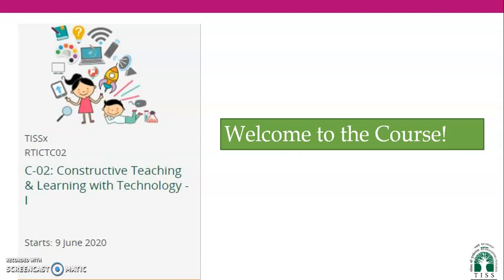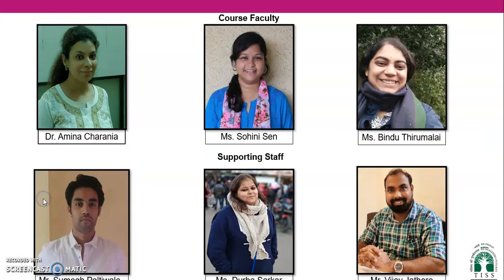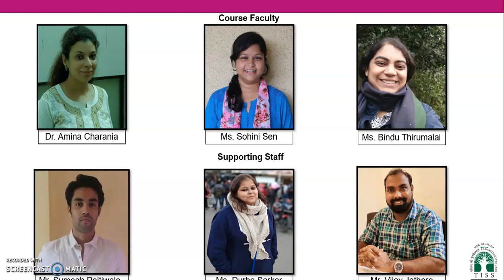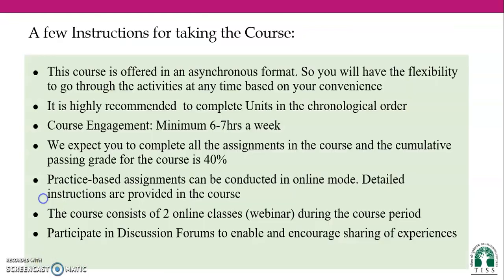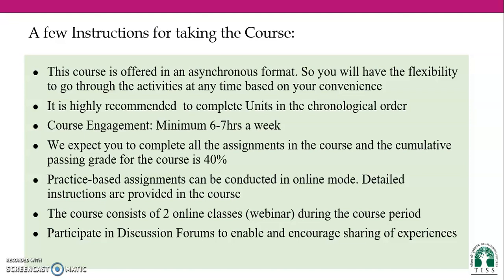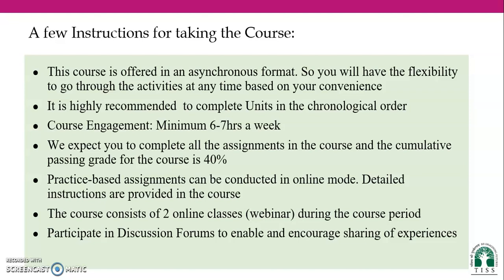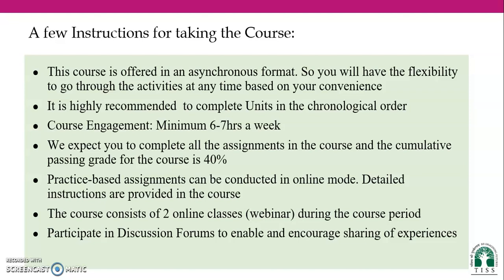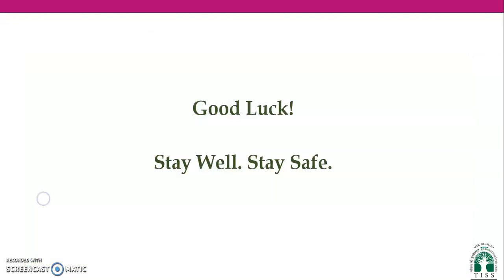[RTICT] C-02 - Constructive Teaching & Learning with Technology - Part 1 Course Introduction Video